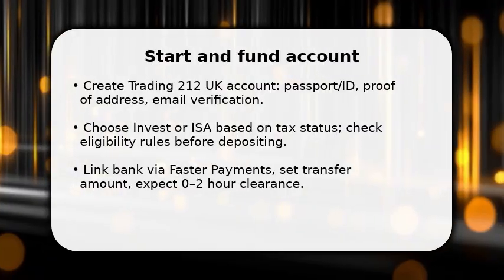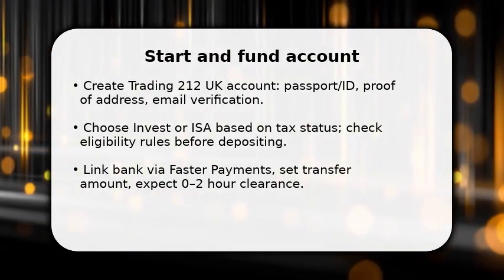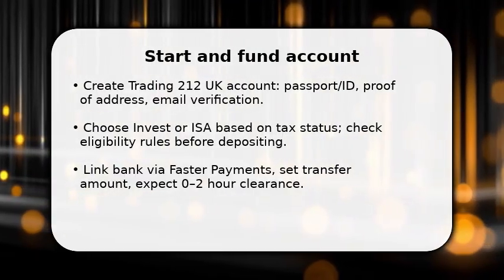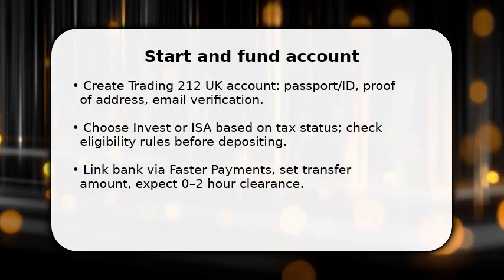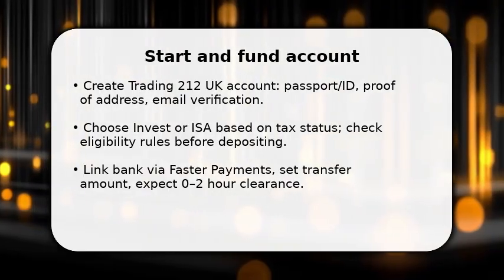How to Use Trading 212 Uk (easy Method)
Discover the straightforward approach to mastering Trading212 in the UK with our step-bythy guide. Learn essential strategies, tips for success, and how to navigate this popular online casino platform effectively.